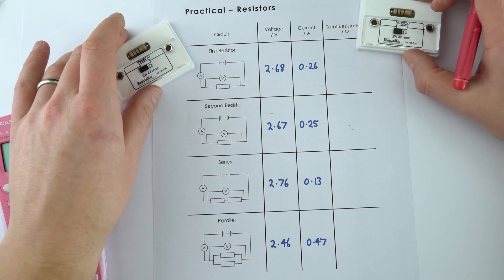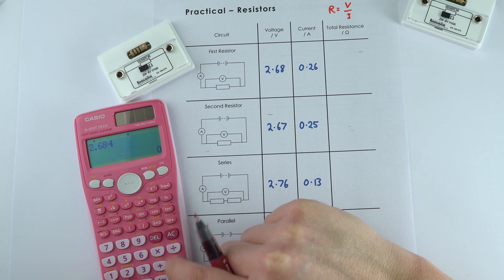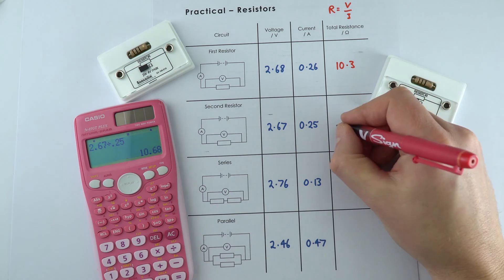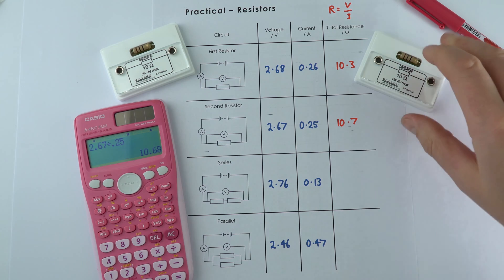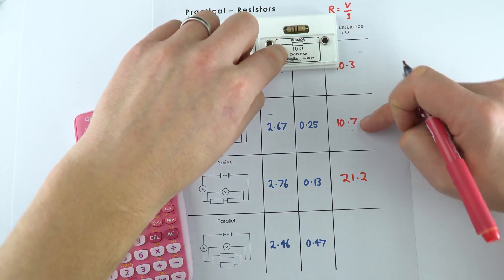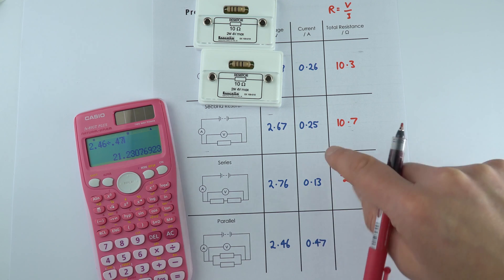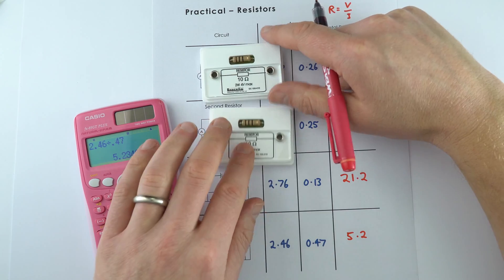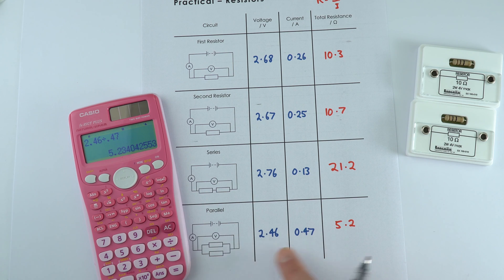Resistors in Series and Parallel Circuits Experiment RESULTS - GCSE Physics Required Practical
This video explains the results for the the resistors in series and parallel circuits experiment, including calculating the total resistance of each circuit. This GCSE Physics required practical involves mathematical analysis as well as qualitative analysis (comparing values).

The full results as well as a blank table for students to fill in using the video can be found here:

Lewis

Relevant for GCSE Physics 9-1 in the following exam boards:
Edexcel